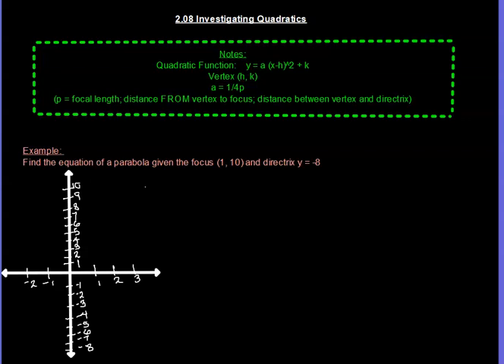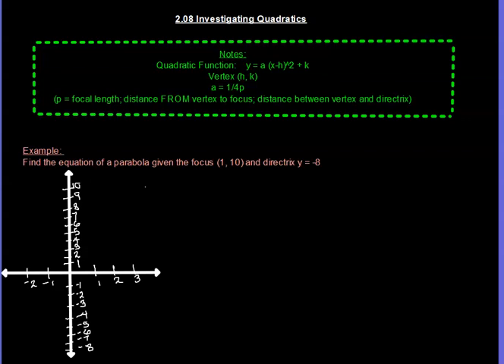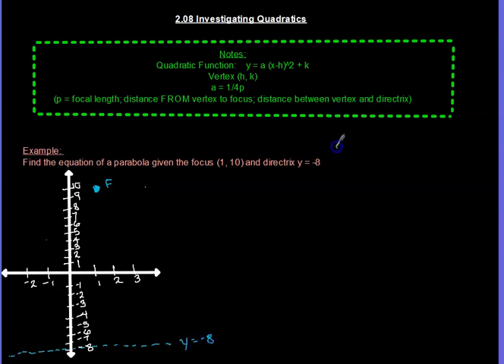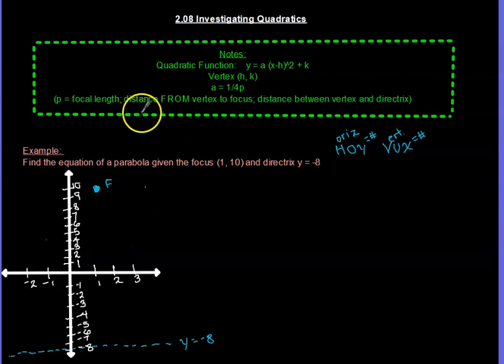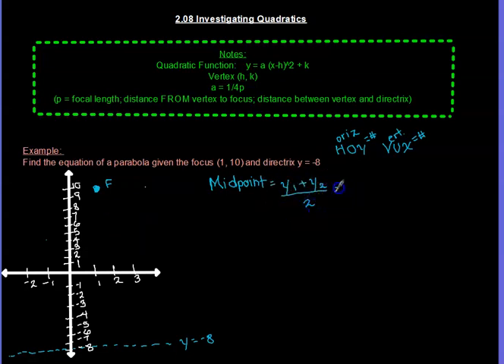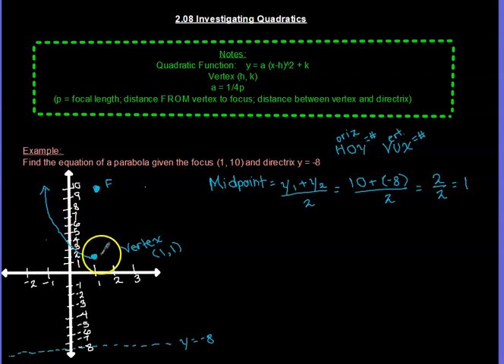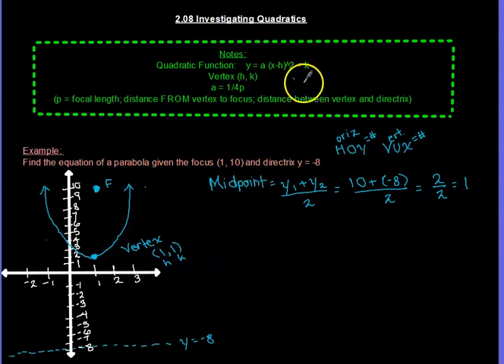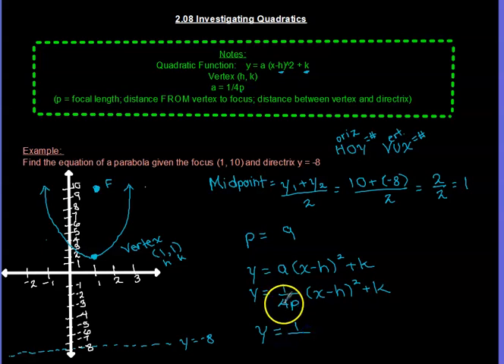Investigating Quadratics (Alg 2 - 2.08)